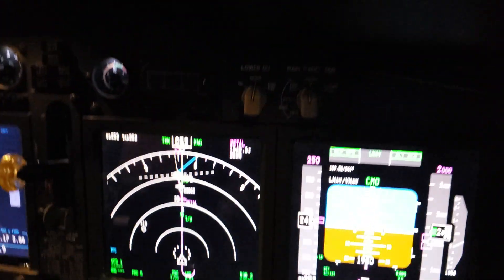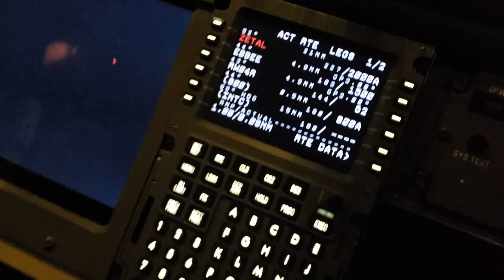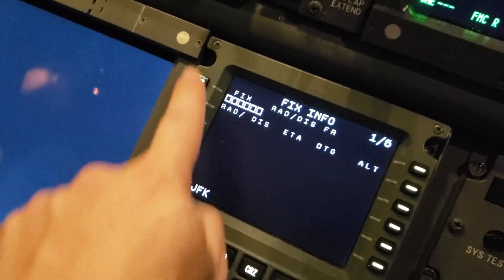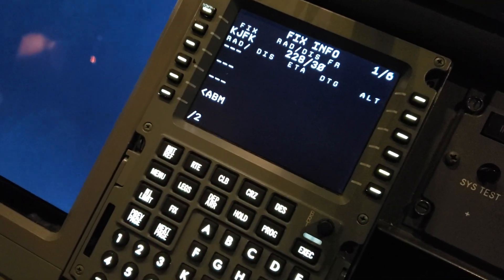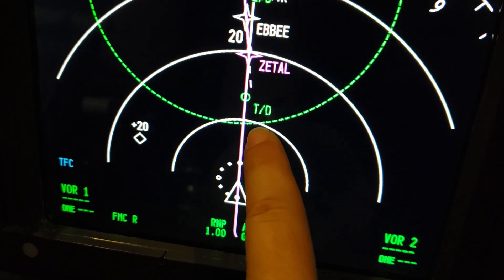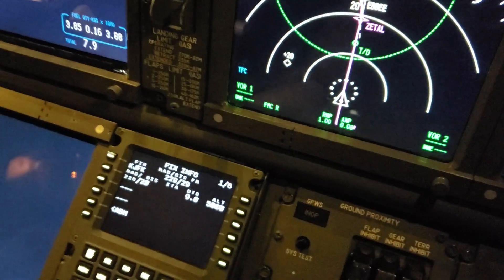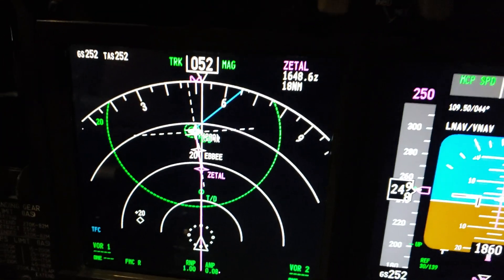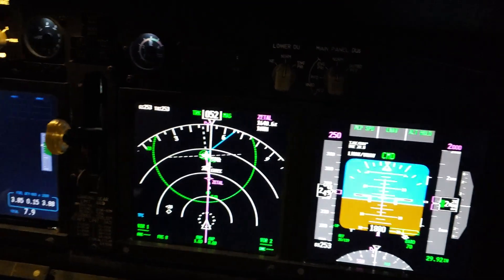Slow down tip in B737NG! Joe Munoz 1StepPrep.com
Straight in approach use 20 miles as a slow down reference! As you get more comfortable with the jet you can manipulate this number to better suit you!
Joe Munoz 1StepPrep.com